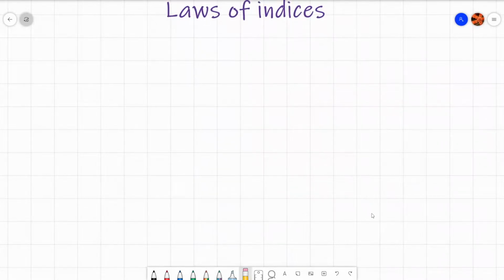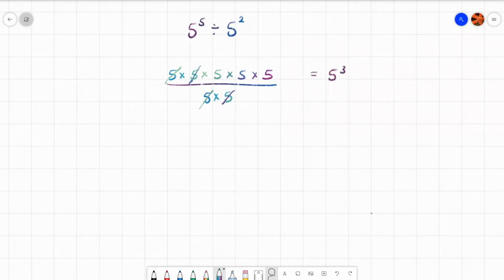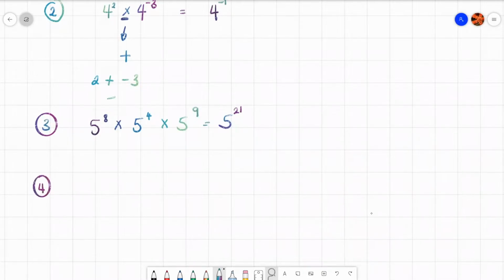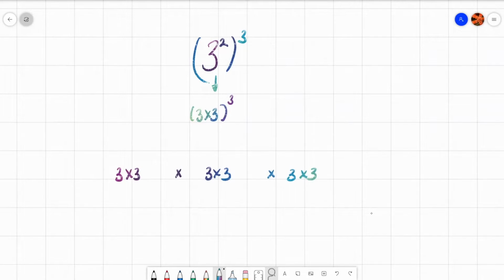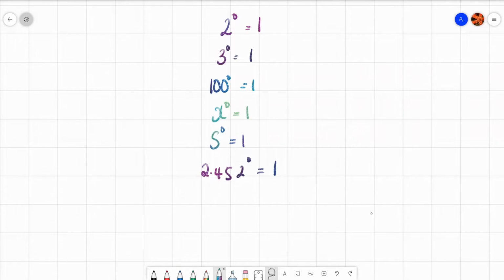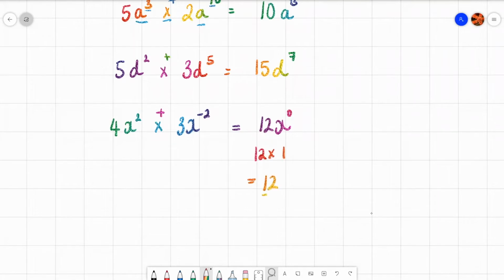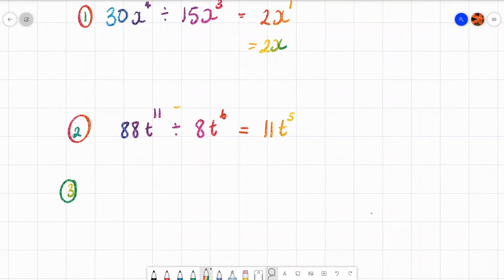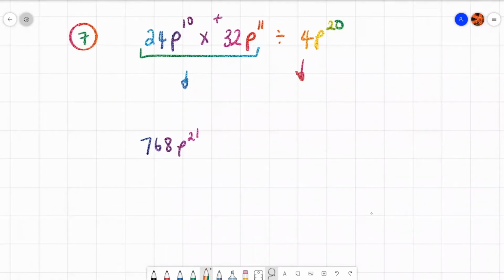Law of Indices | Maths | Satchel Classes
About this class:
Like what you see? Access all of our free classes here:

Indices are used to show numbers that have been multiplied by themselves. In this class, students will gain a better understanding of what indices are and the different law of indices. Students will also get the opportunity to apply what they've learned to solve questions to do with law of indices. This class is aimed at students in Years 7 - 11 and is great to ensure students have a solid foundation on the topic.